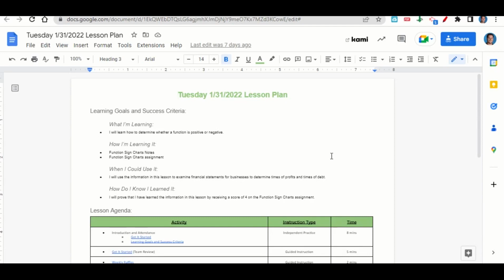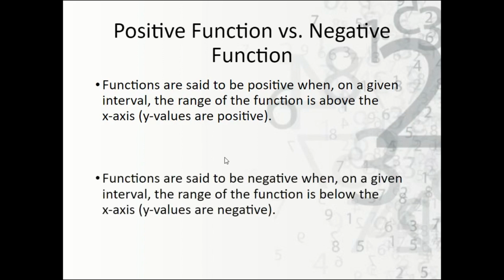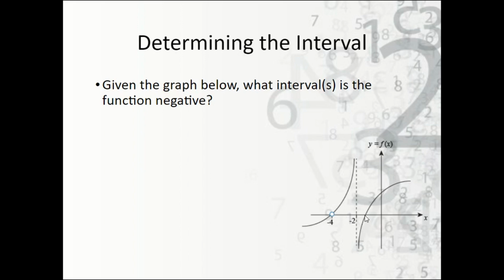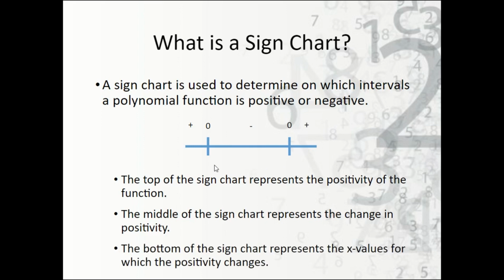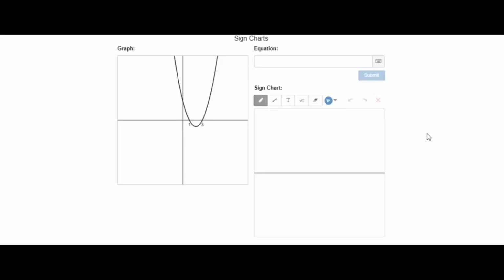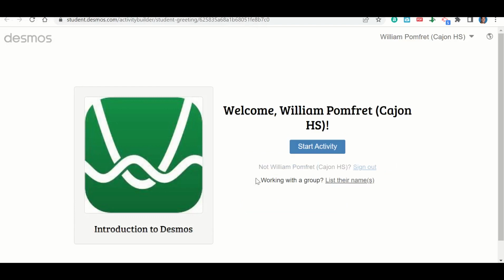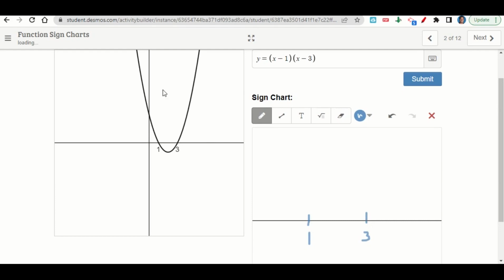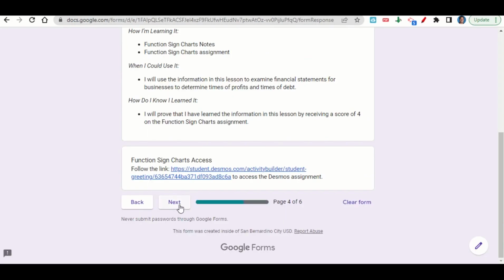1/31/2023 Function Sign Charts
0:00 Agenda and Learning Goals
1:17 Function Sign Charts Notes
7:04 Logging into Desmos using Google
7:45 Function Sign Charts

Instructions:
* Review the Function Sign Charts Notes on Google Slides.
* Complete the Function Sign Charts assignment on Desmos.

What I’m Learning:
* I will learn how to determine whether a function is positive or negative.

How I’m Learning It:
* Function Sign Charts Notes
* Function Sign Charts assignment

How Do I Know I Learned It:
* I will prove that I have learned the information in this lesson by receiving a score of 4 on the Function Sign Charts assignment.